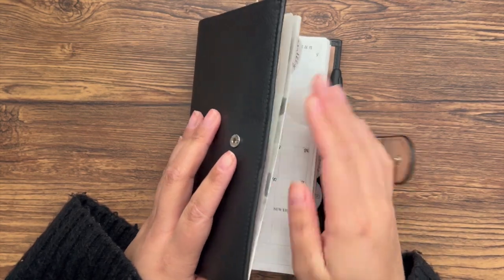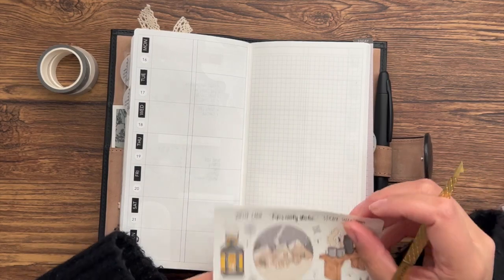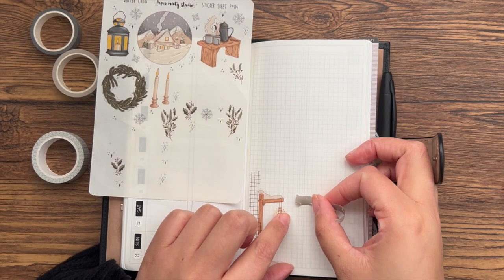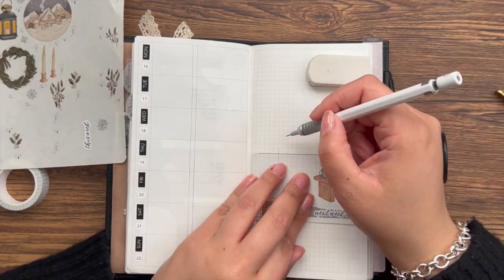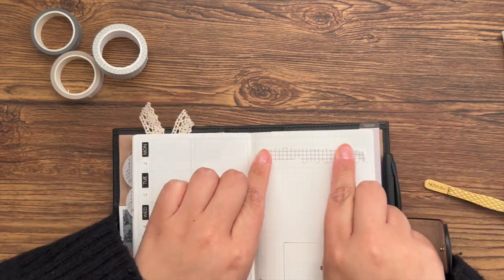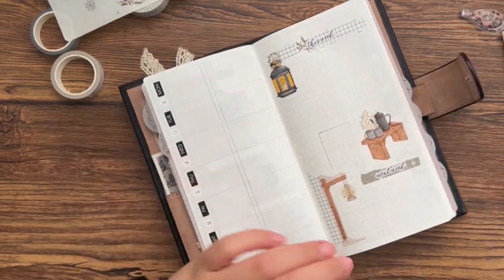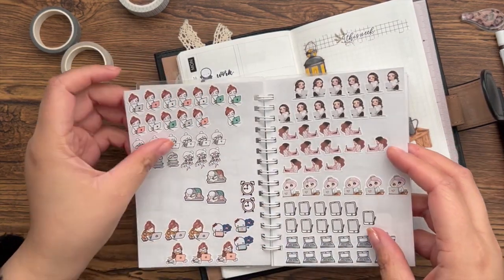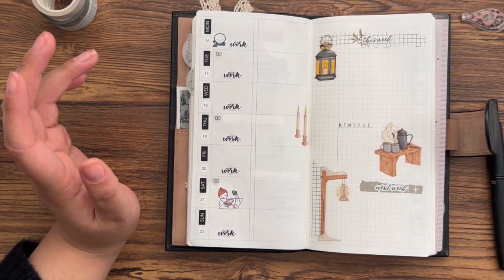planning out the first week of my new job | SFD Weekly Diary Plan with Me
Check me out on Instagram!

This planner is very similar to the hobonichi weeks but has tweaked a few things to make it more functional for me. This includes the removal of the quotes at the bottom of the weekly pages, white tomoe river paper and 365 blank pages in the back.